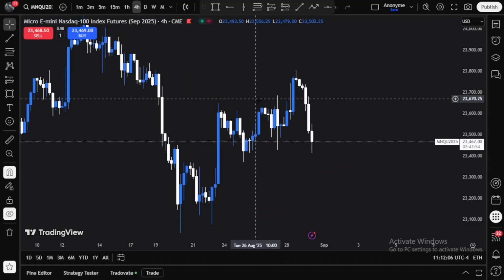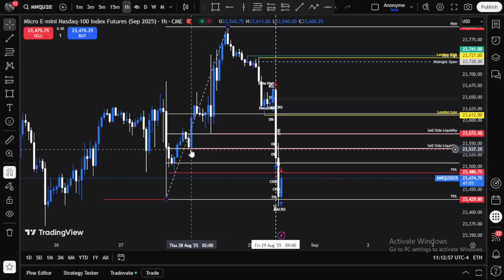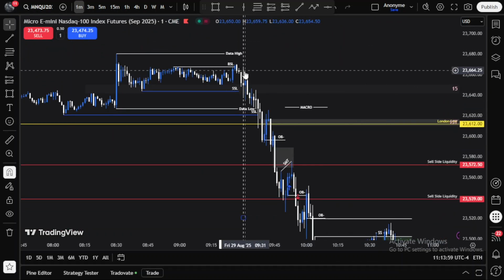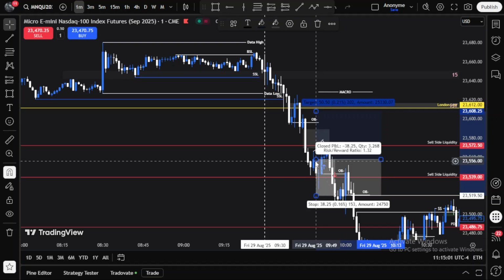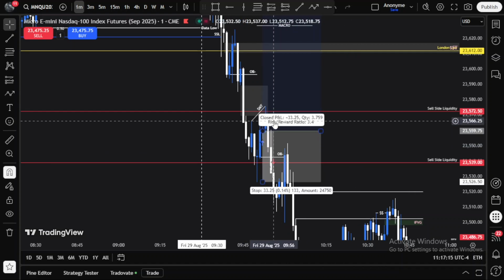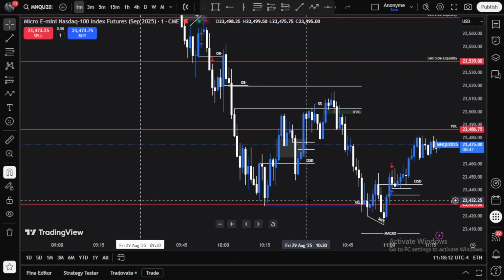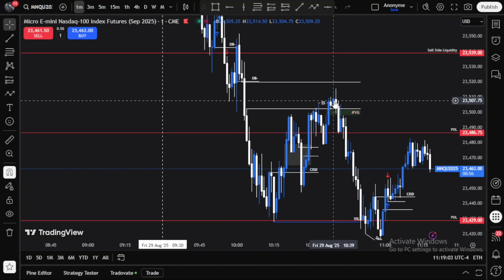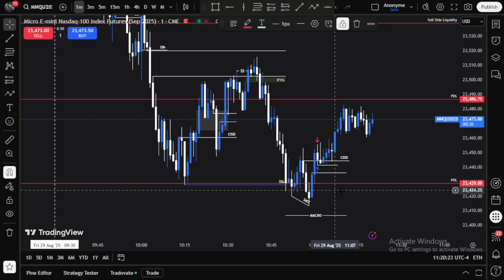Funded Challenge Day 4 | Took a Loss, Here’s What Happened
📅 Funded Challenge – Day 4 Recap

Today wasn’t my day — I ended the session with a loss. But that’s all part of trading and all part of the challenge.

In this video I break down:
- The trade I took and why
- Where it went wrong
- What I learned from the setup
- How I’ll adjust going into Day 5

Losses are not failure — they’re feedback. This funded challenge is about **discipline, consistency, and journaling every step**, not just the wins.